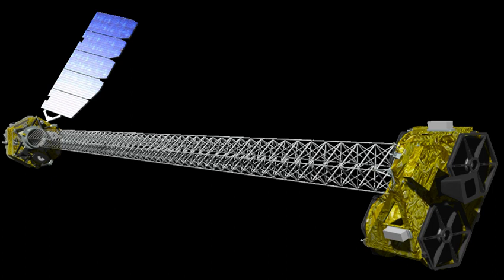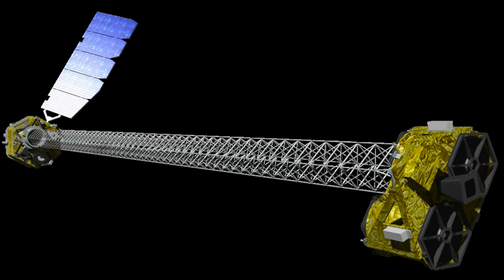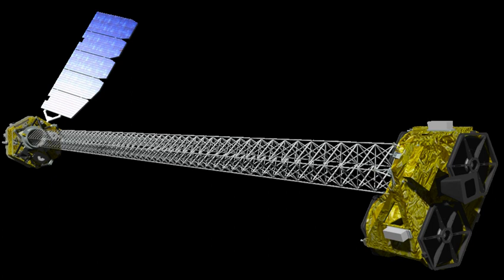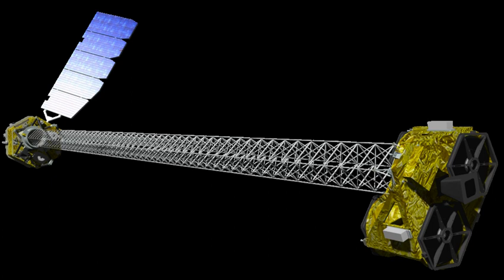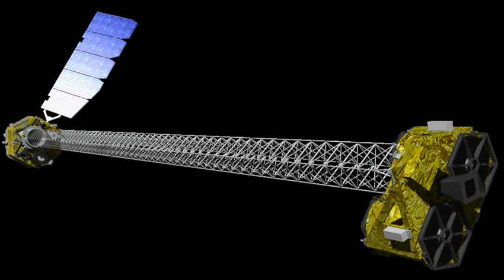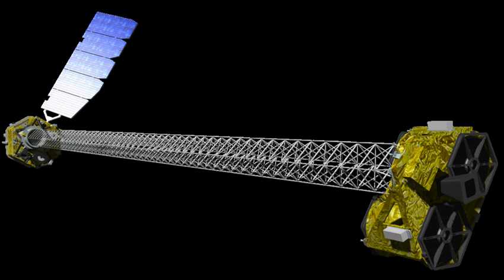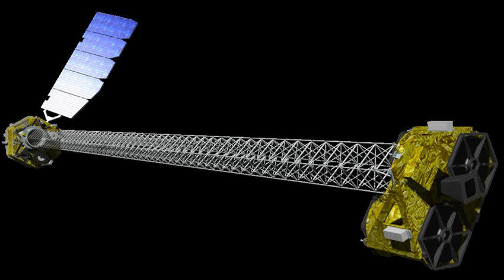NuSTAR | Wikipedia audio article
This is an audio version of the Wikipedia Article:
NuSTAR

- Socrates

SUMMARY
NuSTAR (Nuclear Spectroscopic Telescope Array) is a space-based X-ray telescope that uses a conical approximation to a Wolter telescope to focus high energy X-rays from astrophysical sources, especially for nuclear spectroscopy, and operates in the range of 3 to 79 keV.NuSTAR is the eleventh mission of NASA's Small Explorer satellite program (SMEX-11) and the first space-based direct-imaging X-ray telescope at energies beyond those of the Chandra X-ray Observatory and XMM-Newton. It was successfully launched on 13 June 2012, having previously been delayed from 21 March due to software issues with the launch vehicle.The mission's primary scientific goals are to conduct a deep survey for black holes a billion times more massive than the Sun, to investigate how particles are accelerated to very high energy in active galaxies, and to understand how the elements are created in the explosions of massive stars by imaging the remains, which are called supernova remnants.
After a primary mission lasting two years (to 2014) it is now in its fifth year in space.